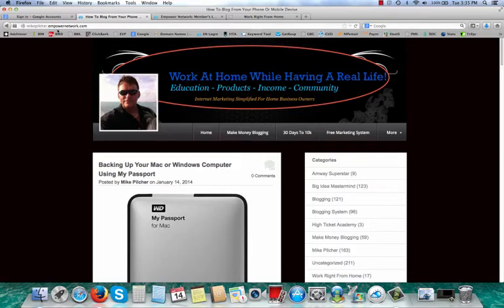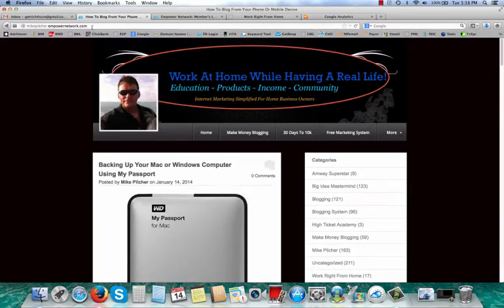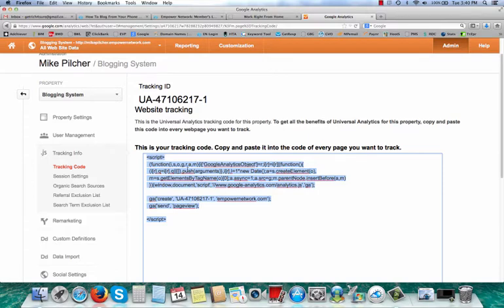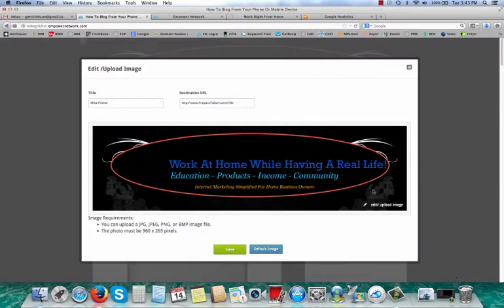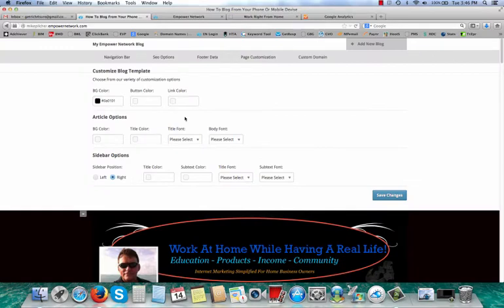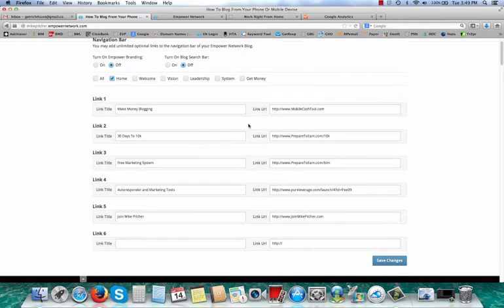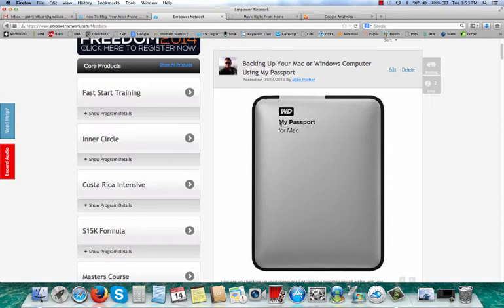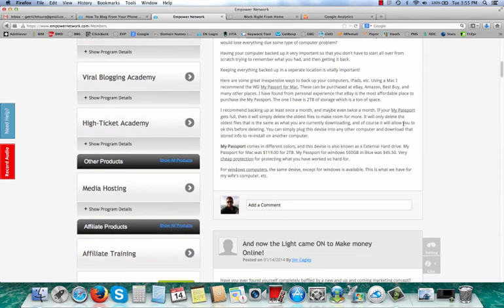How To Customize and Add Google Analytics To Your Empower Network Blog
in this video I am sharing exactly how to add your picture, header, footer, and side widgets to your empower network blog (the new env2 system), how to really customize it, and how to add Google Analytic's to it for tracking your daily results and traffic.